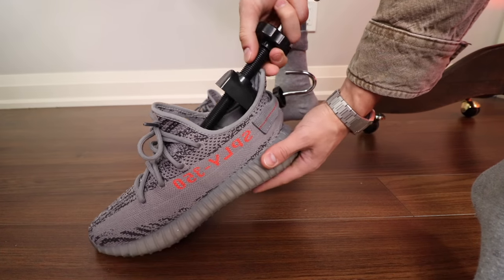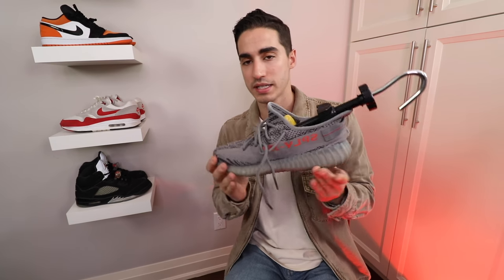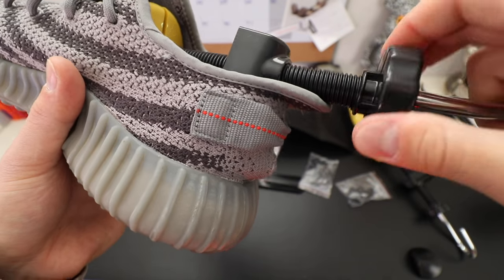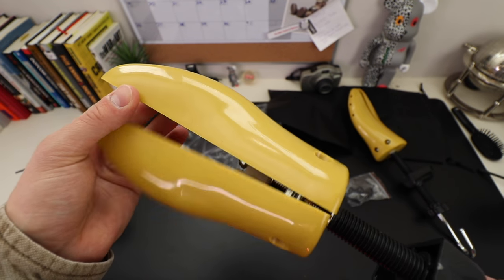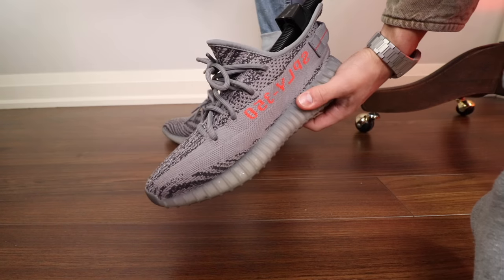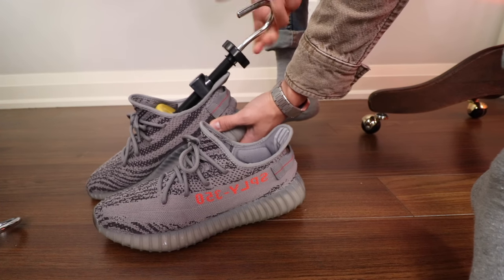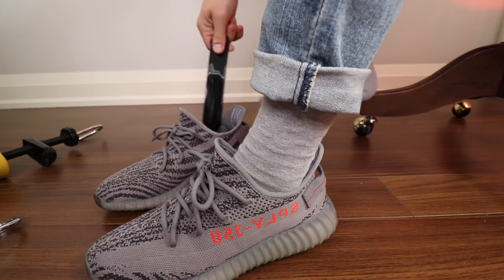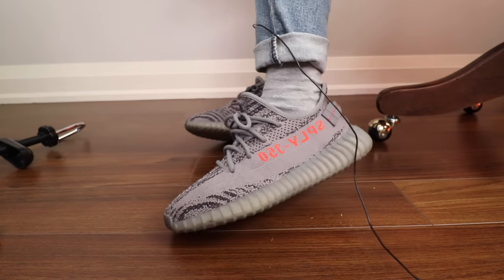How to Make Your Sneakers Fit Bigger